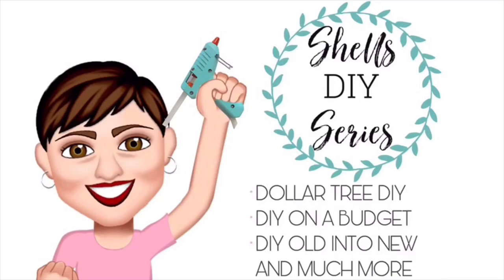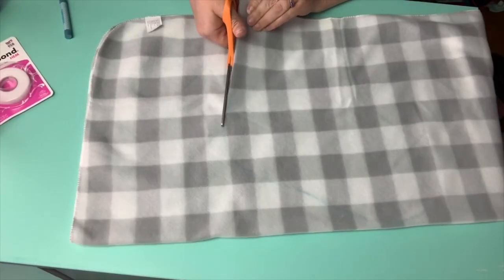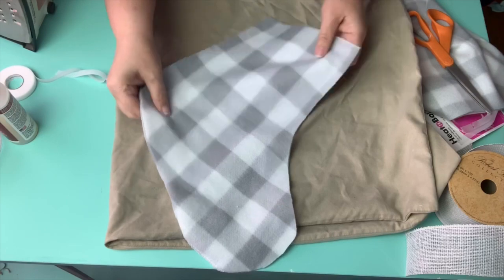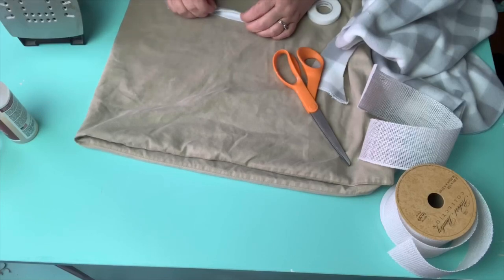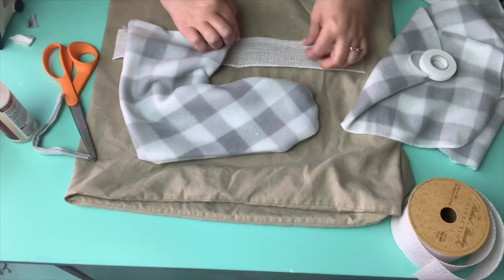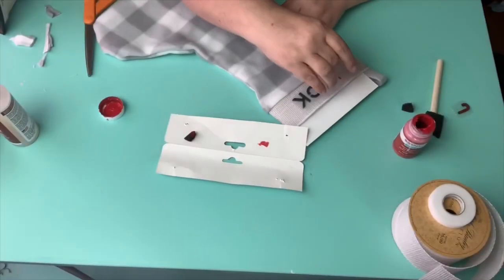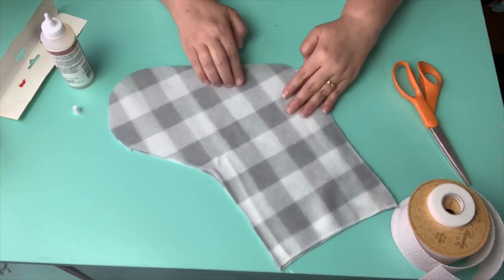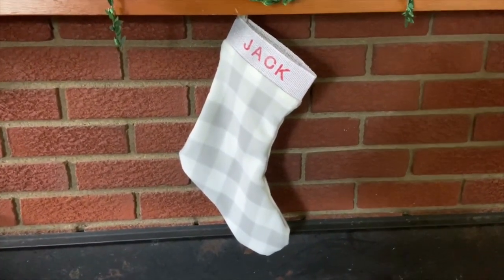Christmas in July - Diy farmhouse buffalo check Christmas stocking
Sunbury Housewives with Shell & MJ. We are long Time friends from high school. We do reviews, chats, try things, unboxings, diys and anything else we can think of.

Address

We are self funded and if you would like to donate to help us continue to bring you more content we do accept donations but please do not feel obligated. The link is below